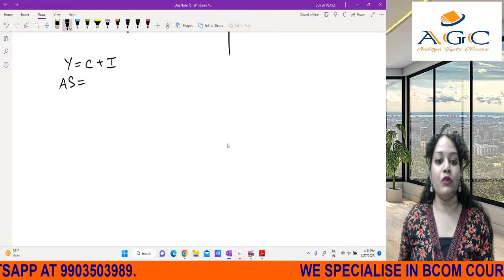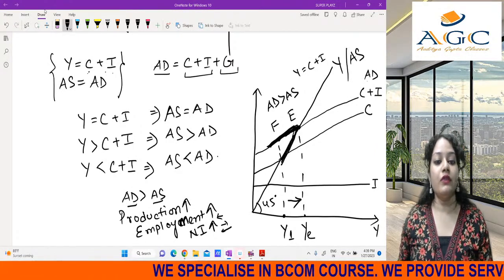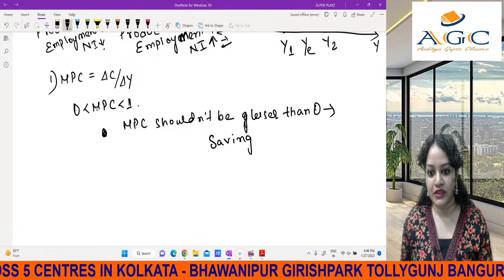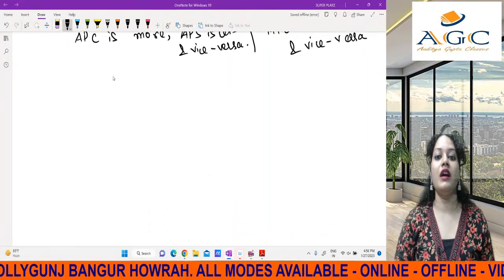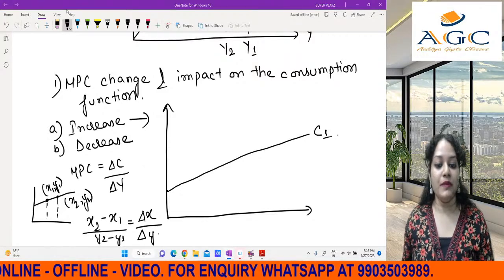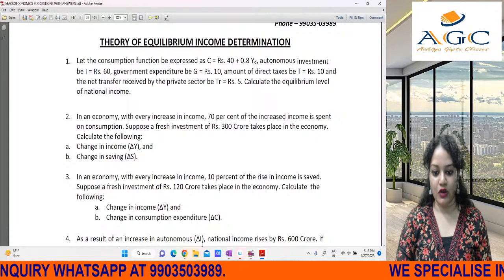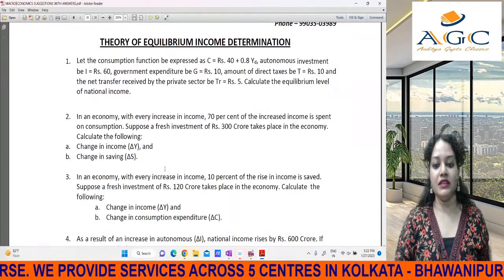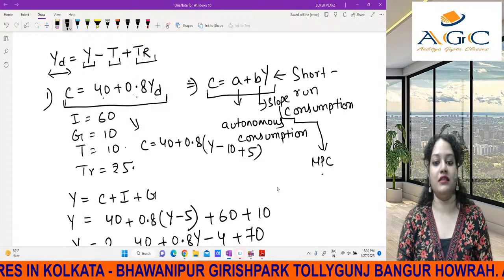THEORY OF EQUILIBRIUM INCOME DETERMINATION REVISION | BCOM | SEMESTER 5 | CALCUTTA UNIVERSITY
Aaditya Gupta Classes
Centres at - Bhawanipur | Girish Park | Tollygunj | Bangur | Howrah.
Sir is available live at all centres face to face
Pendrive/Google Drive/Mobile App online & offline both available.